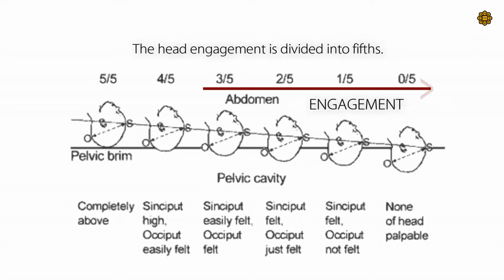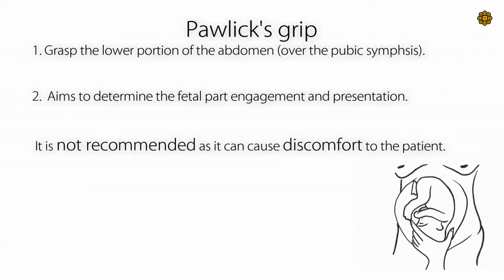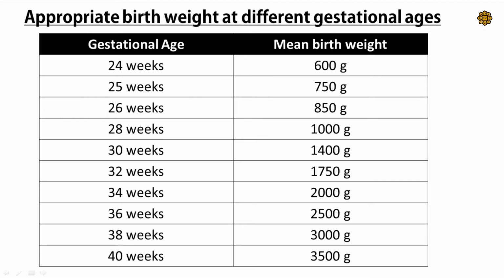Obstetric Examination Technique